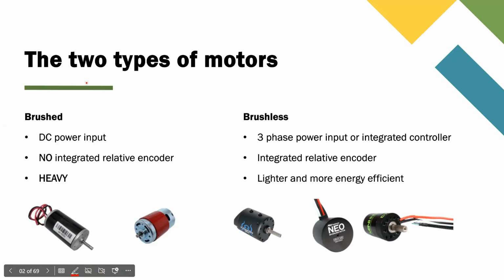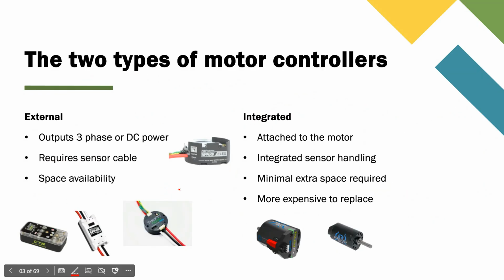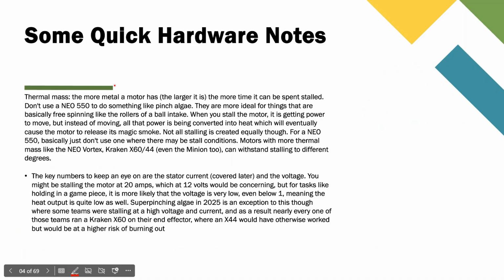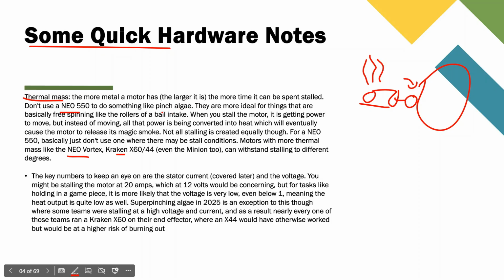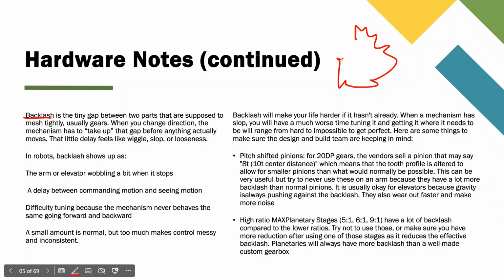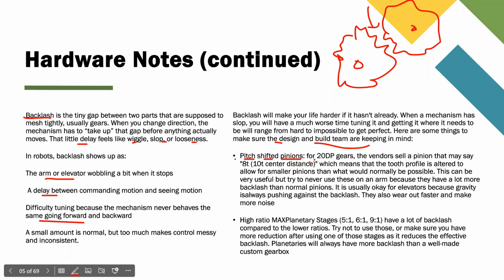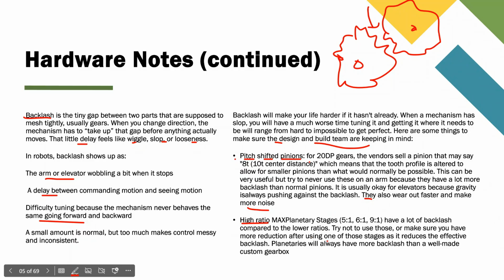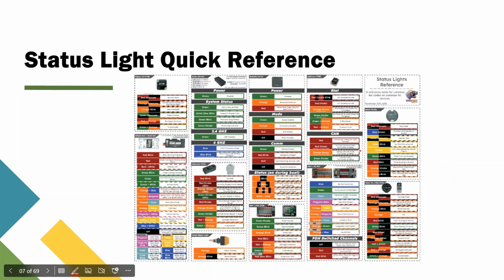Everything you need to know about FRC Motors Part 1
This video will show how to program an arm using Yet Another Mechanical System